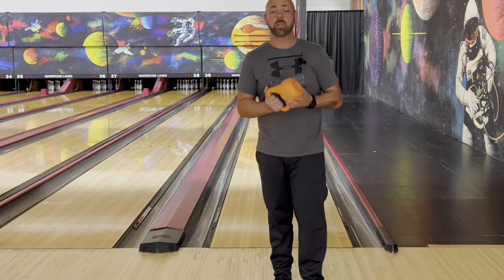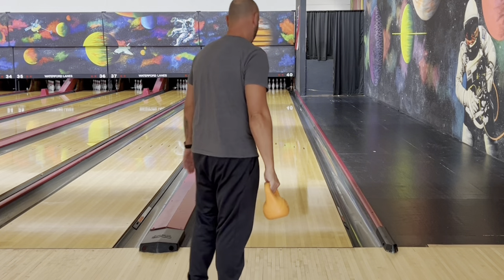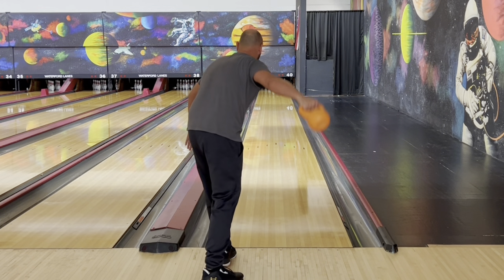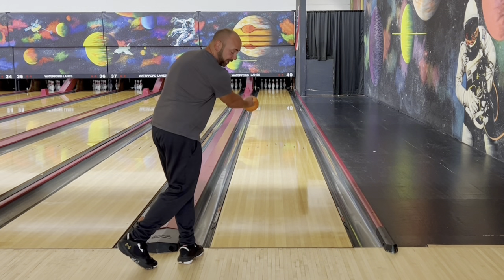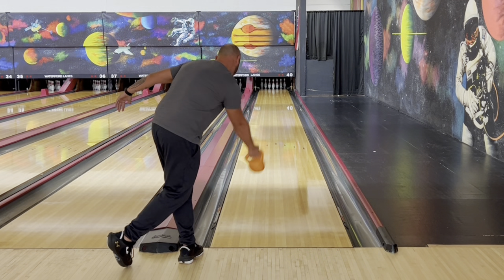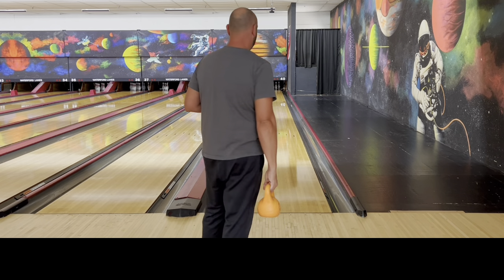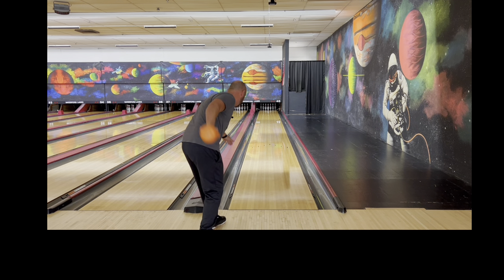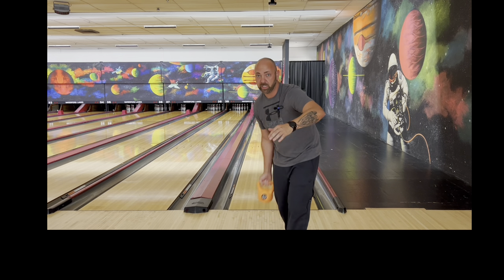Do this to make playing the inside part of the lane easier while bowling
sign up for your account to join the free clinics